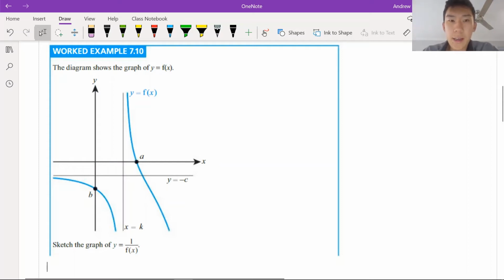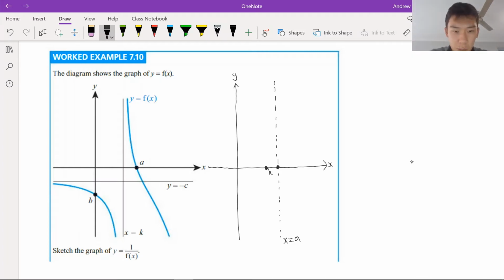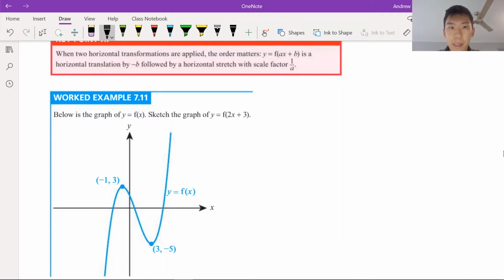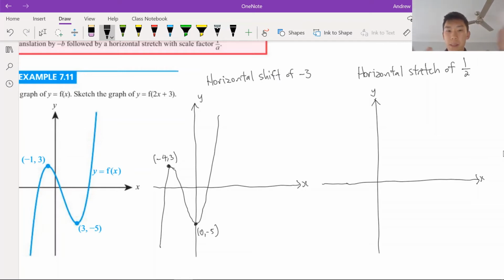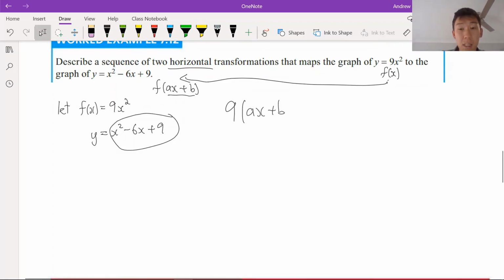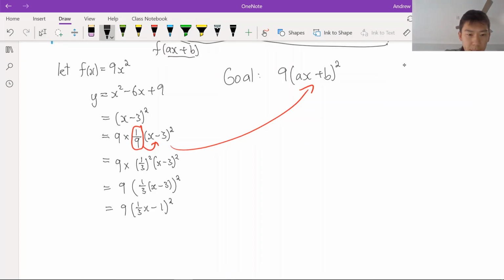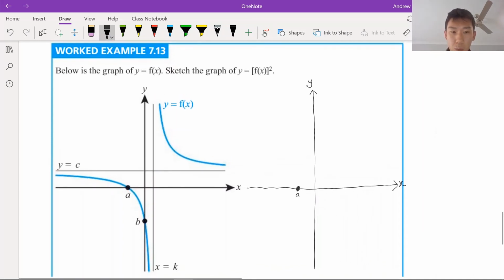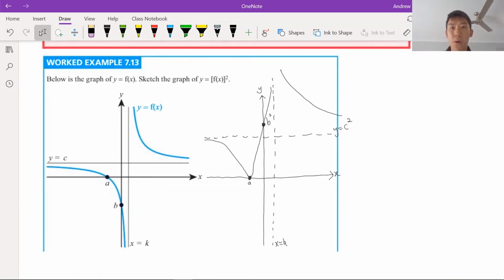Year 11 Mr Chen 2020 (Ex 7D* Graphs of reciprocal functions, y=f(ax+b) and y=[f(x)]^2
Exer 7D* Graphs of reciprocal functions, y=f(ax+b) and y=[f(x)]^2